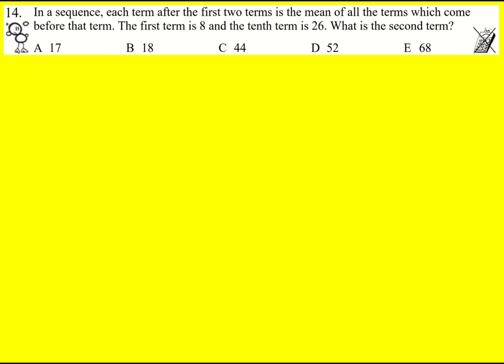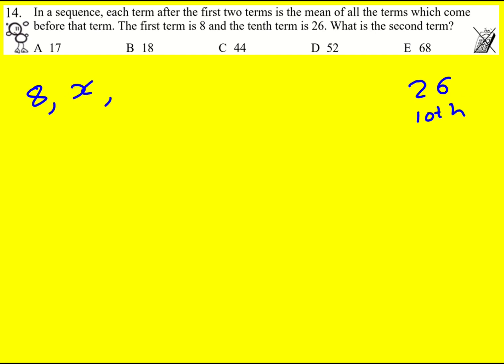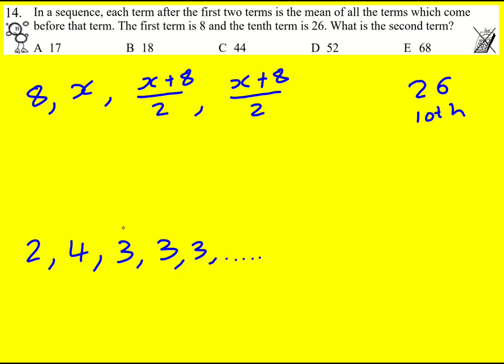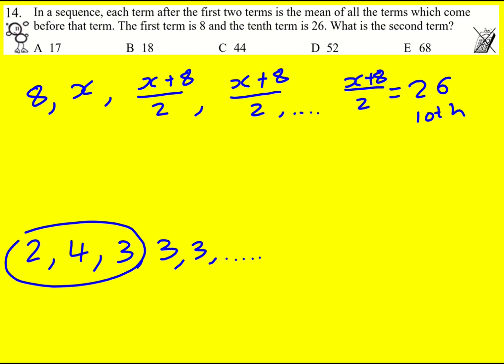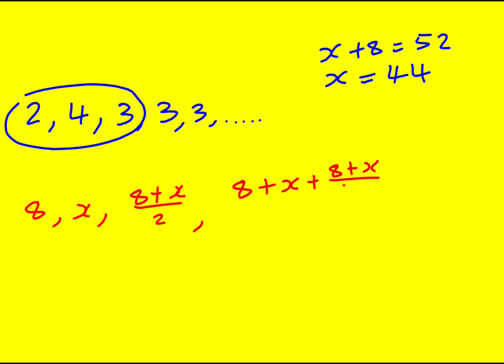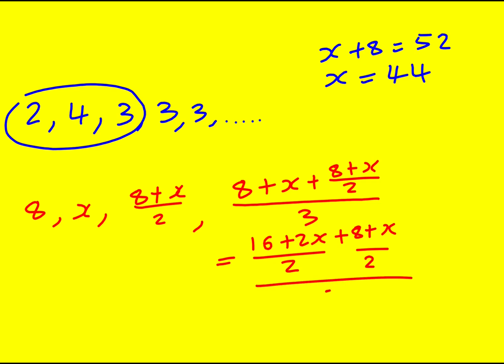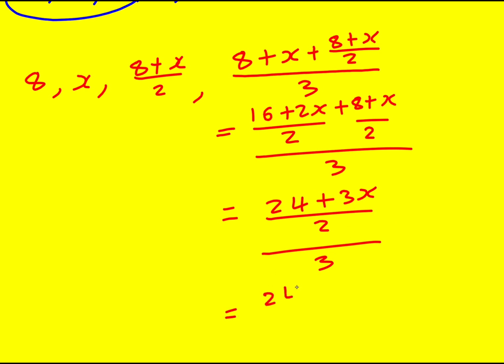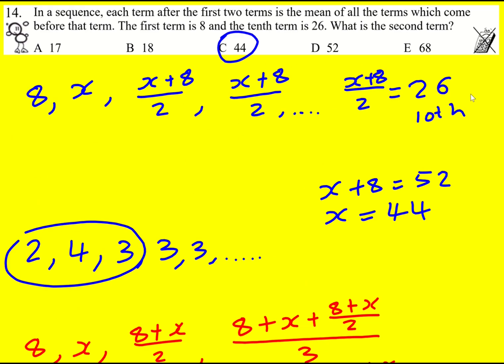IMC 2015 q14 (UK Intermediate Maths Challenge)